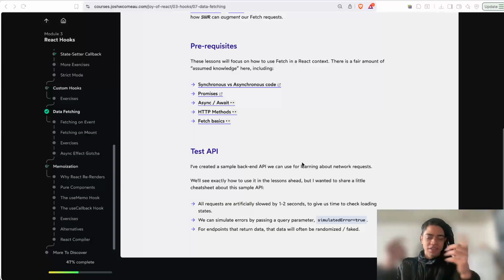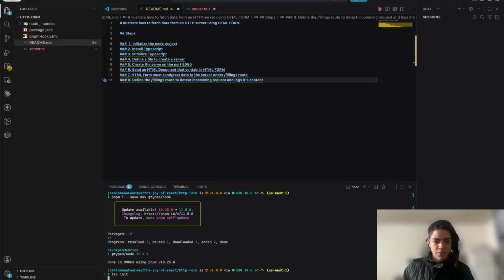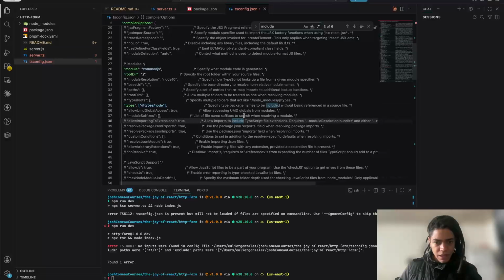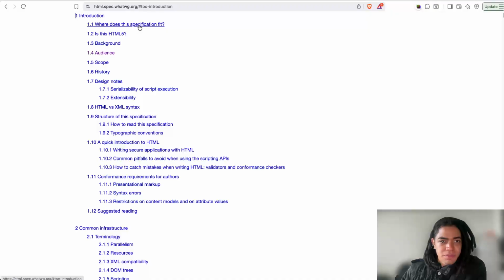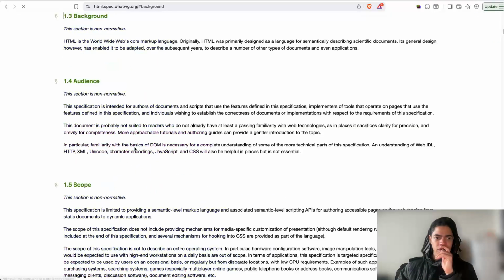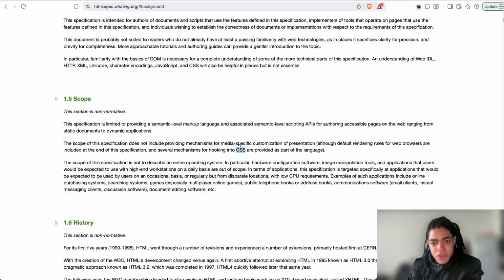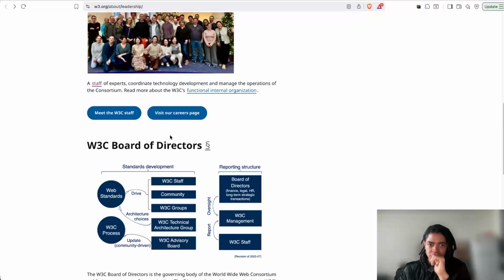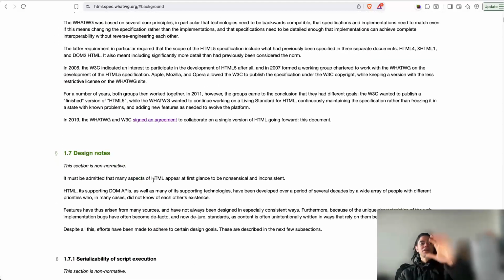The Joy of React: Creating a Form in HTML5 with Node/TS to explore the HTML Living Spec - P1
Why do I care to build an HTML Form from scratch?.

In order to understand data fetching in React Apps, I need to know how we do this in the early days of the web using HTML Forms, was the 1st way send data from one computer (client) to another (server).

In this video I go about :
1. Built an HTTP server, using Node.js (no libraries)
2. Add Typescript
3. Create a simple HTML Form.
4. Send to form to the client
5. Collect the data in the server